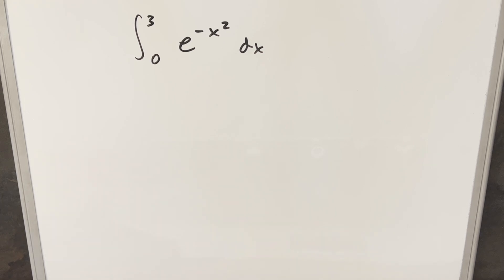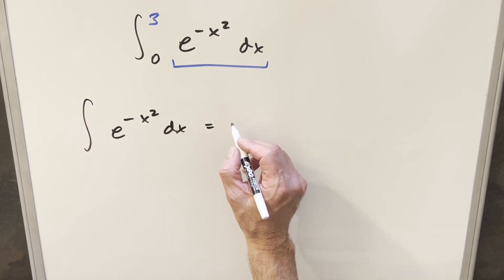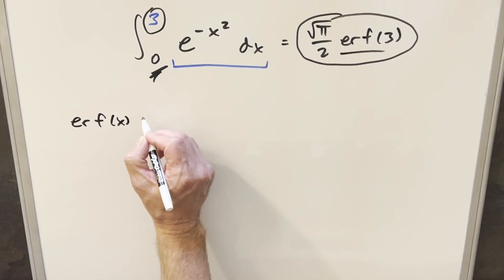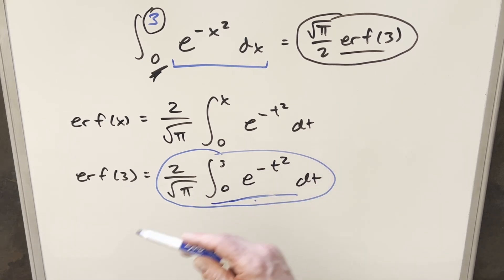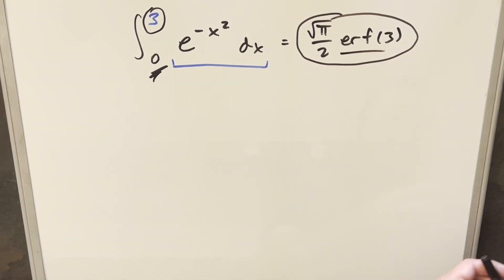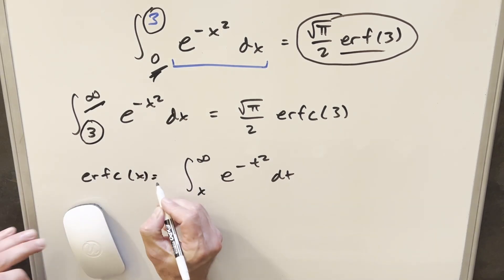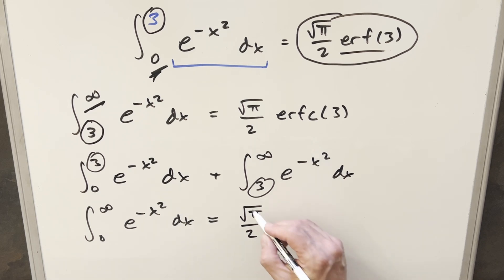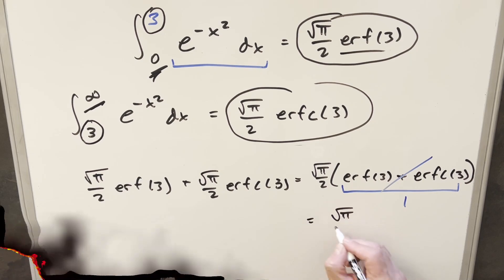Is this IMPOSSIBLE???